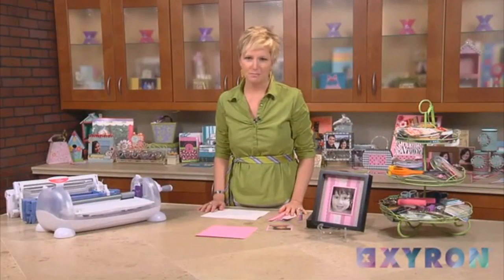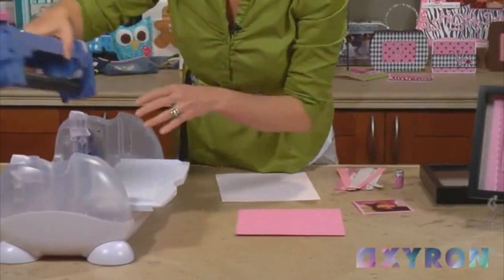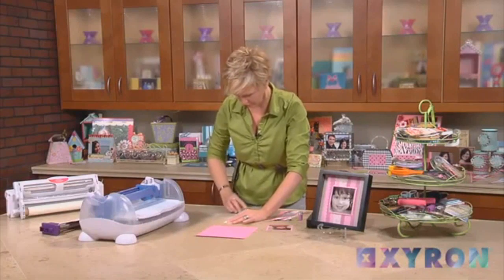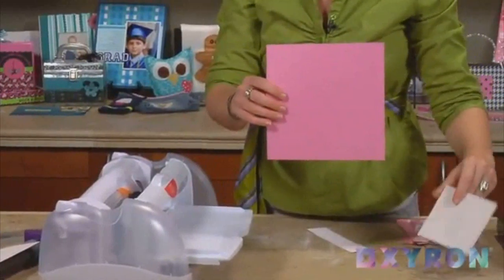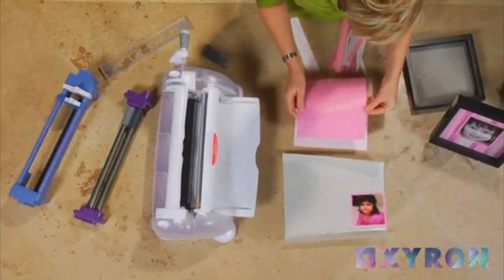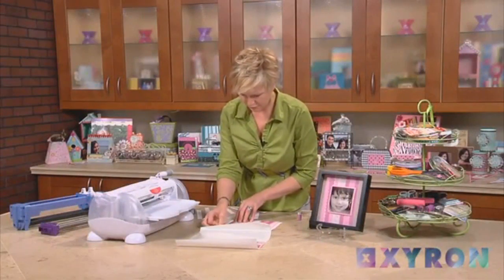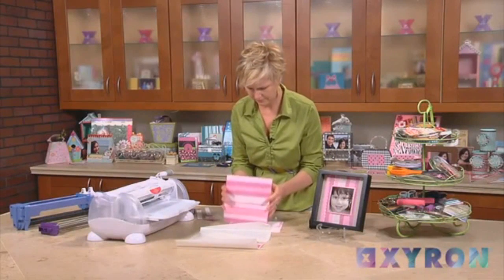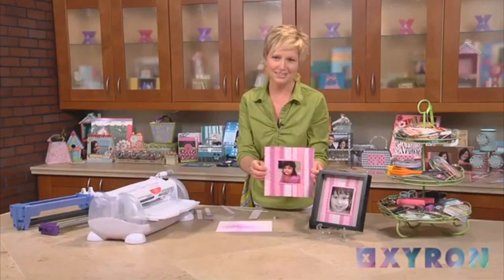How to Create a Photo Frame using the Xyron Creatopia Cutz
brings you this demonstration of the Xyron Creatopia Cutz. Step-by-step instructions for designing and making your own photo frame using the Xyron Creatopia, Cutz, and Border Patternz; see how you can make your photos really stand out. For more details and great prices on the Creatopia, Cutz, Patternz, and Shapez components, Call us with any questions. 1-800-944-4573